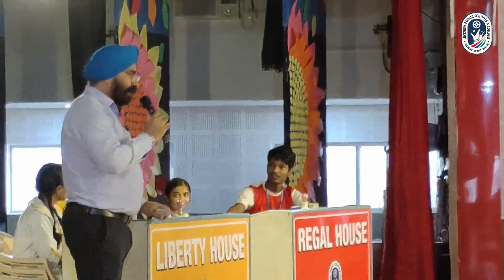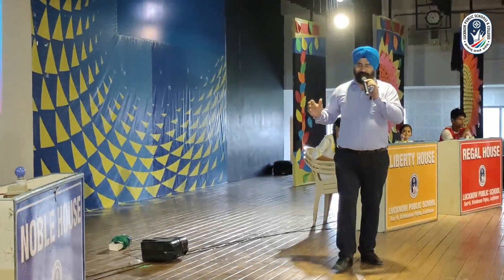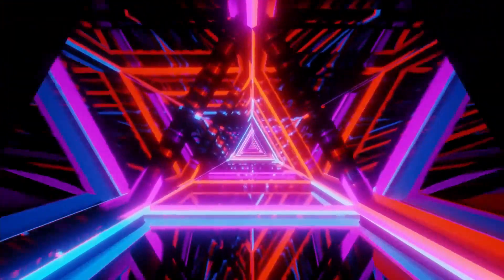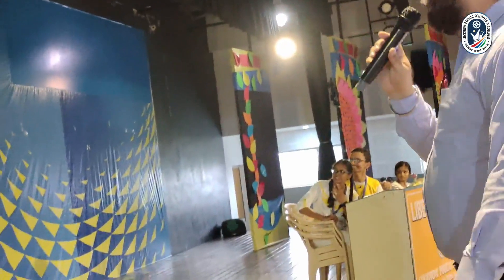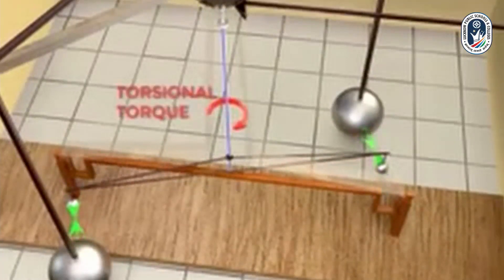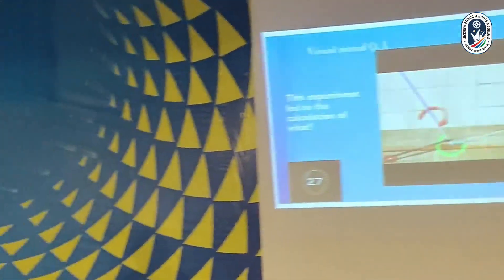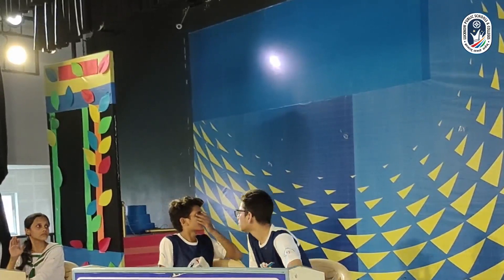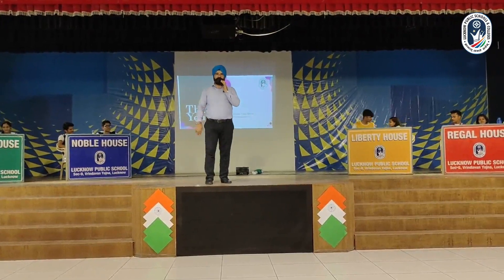Inter House Science quiz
Lucknow Public School, Sector 9 Vrindavan Yojna successfully organised Inter house Science Quiz Competition.